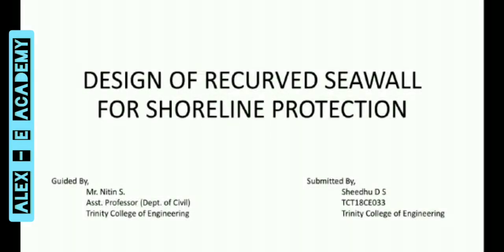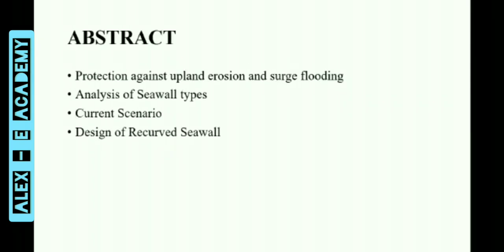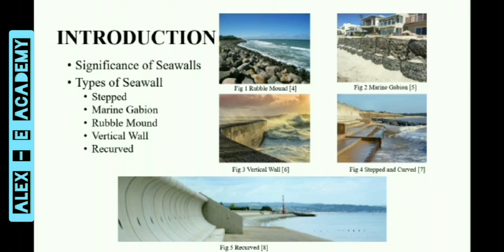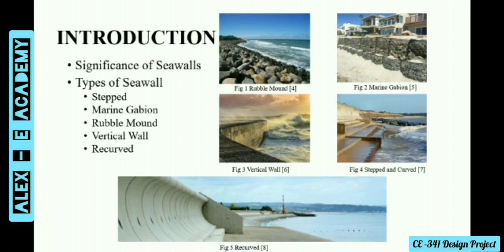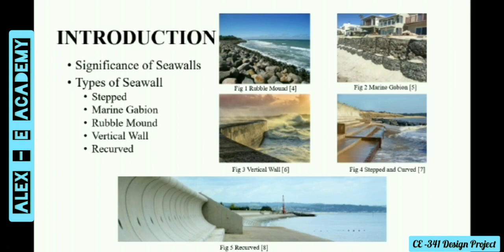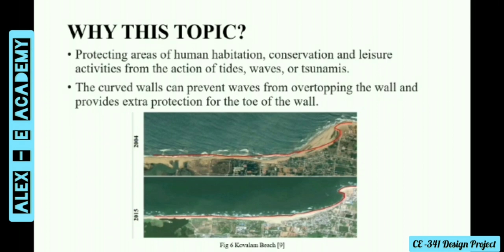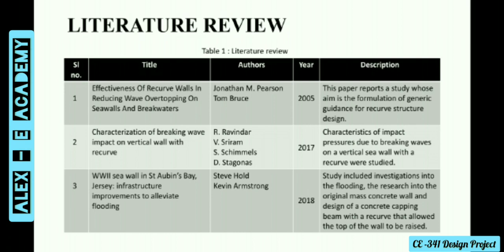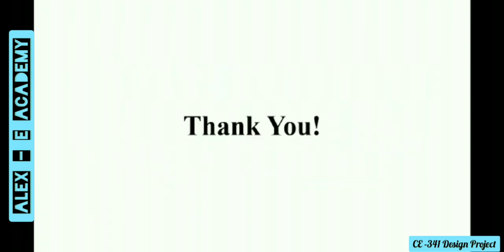CE 341 - Design Project | Topic -" Design of Recurved Seawall for Shoreline Protection " | S5 KTU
CE 341 - Design Project

Topic -" Design of Recurved Seawall for Shoreline Protection "

| S5 KTU - Civil Engineering |